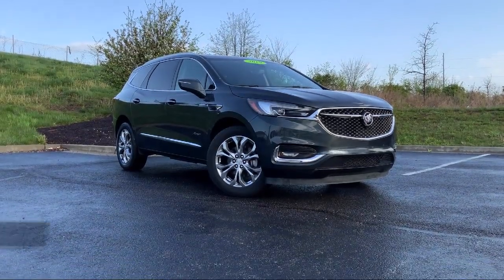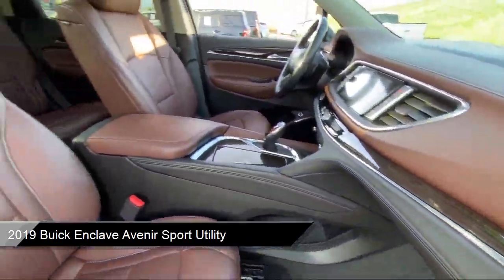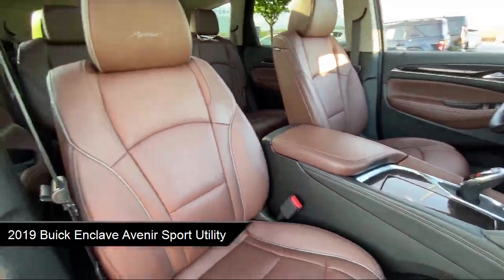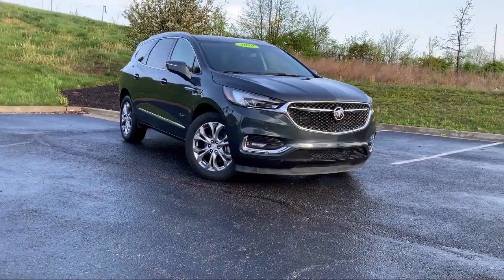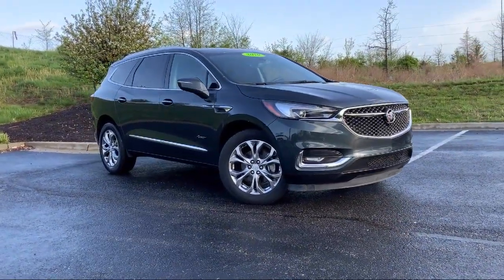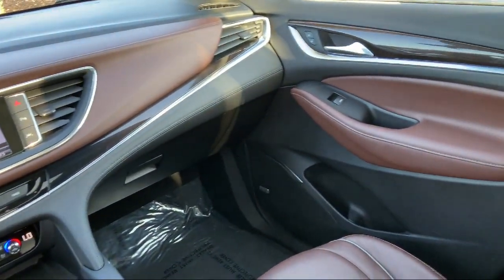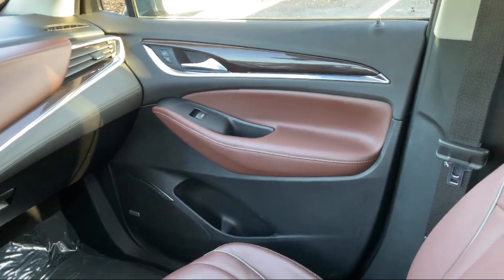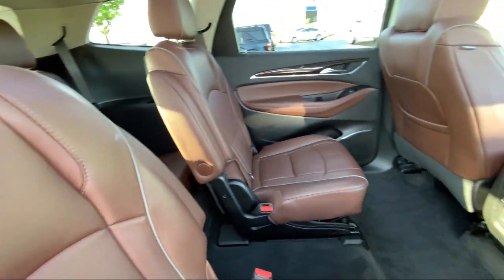2019 Buick Enclave Avenir Sport Utility Kansas City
2019 Buick Enclave Avenir Sport Utility Stock Number: F181891 Vin:5GAEVCKW8KJ181891.
Victory Ford is proudly serving our friends and neighbors in Kansas City. or give us a call at for more information about this or any of our other vehicles.